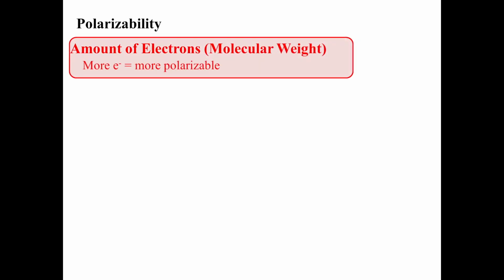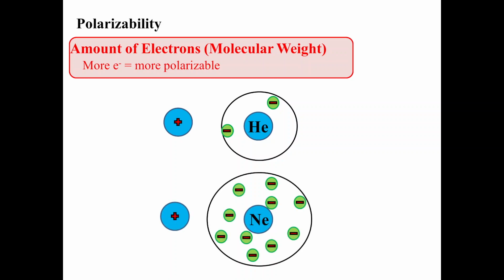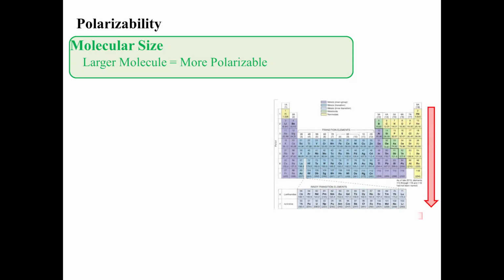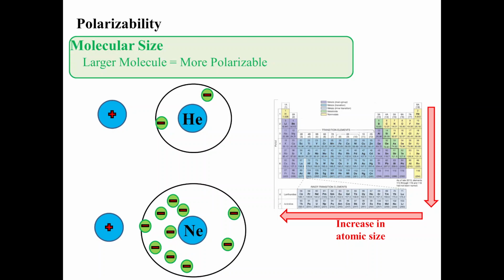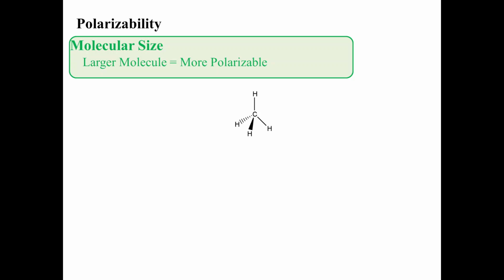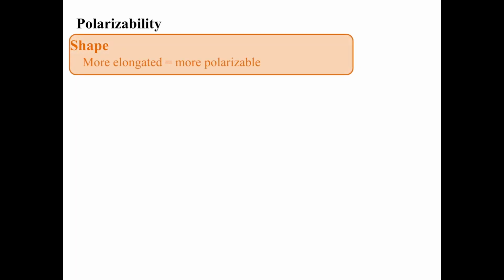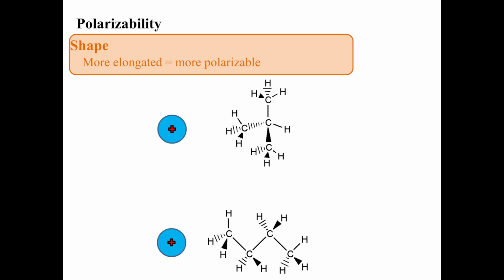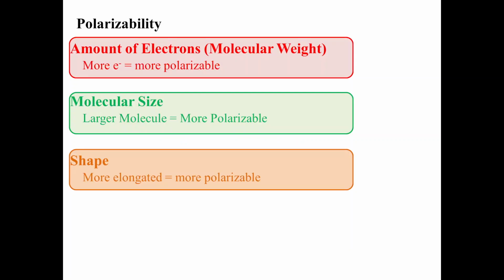Polarizability - Content with Content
We discuss three aspects of what makes molecules polarizable: number of electrons, size, and shape.  Ultimately, bigger molecules are more polarizable.